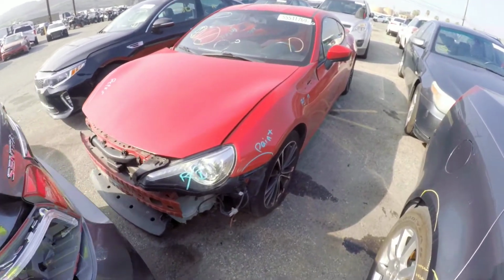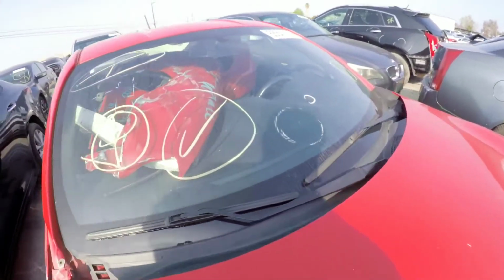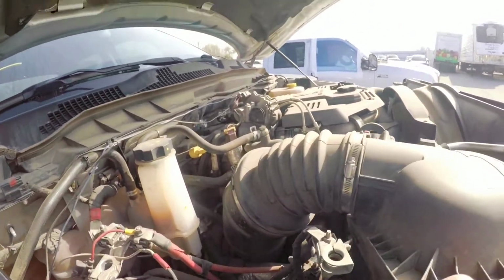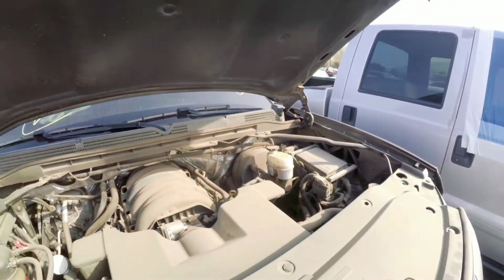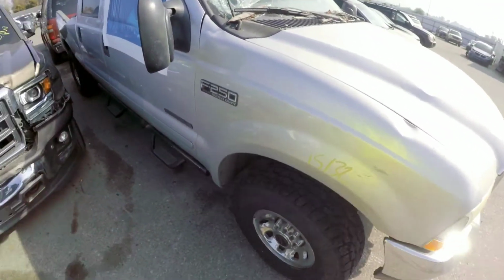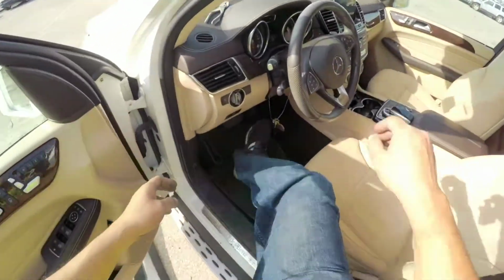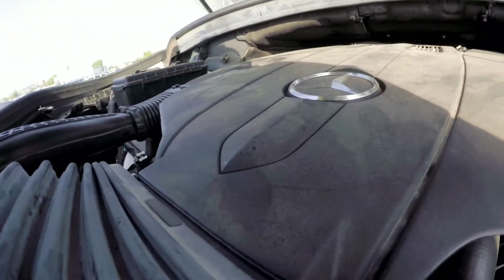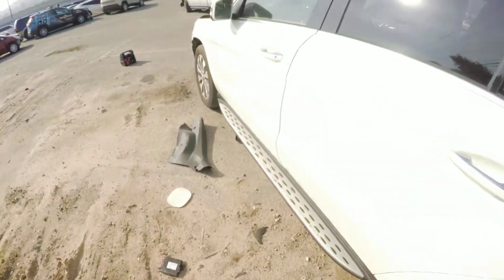DON'T GET SCAM ON COPART WATCH THIS VIDEO FIRST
Copart salvage aution